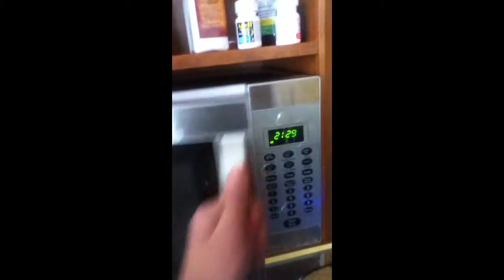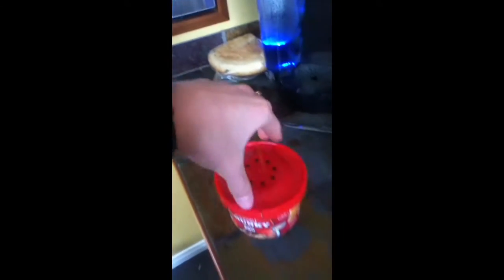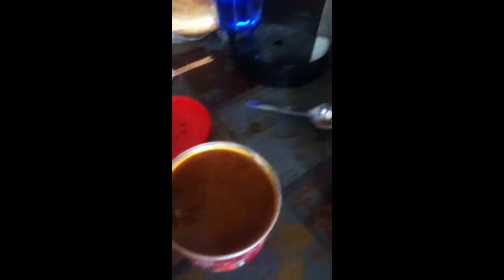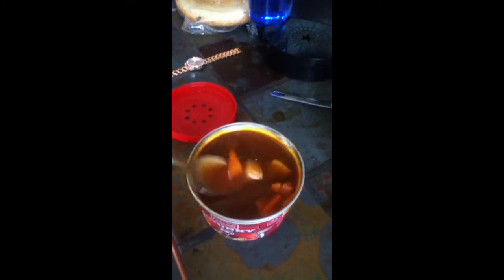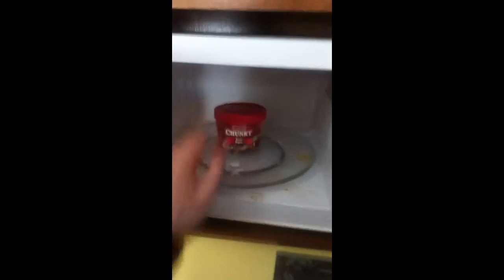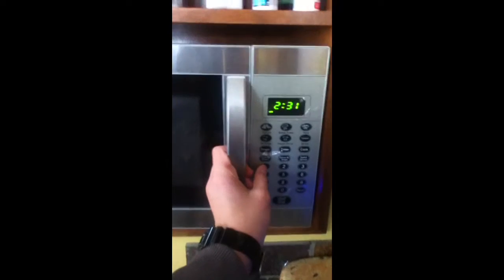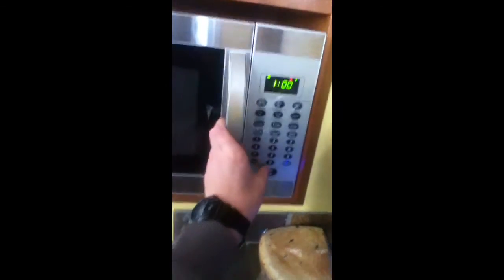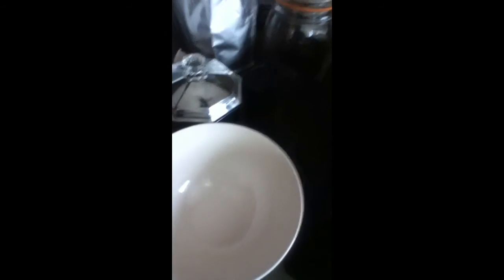Microwaving soup experiment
I microwave soup!